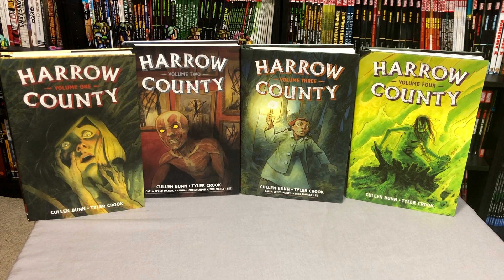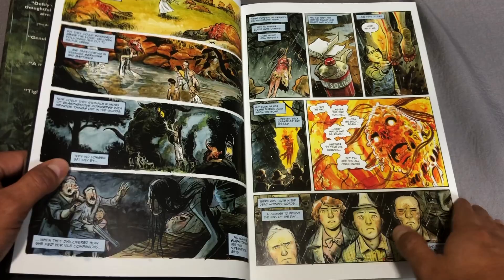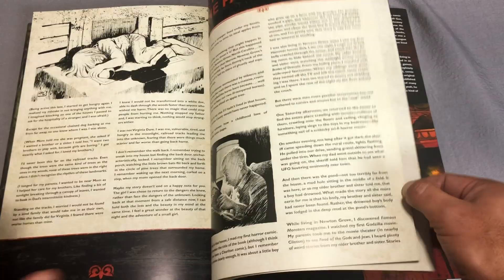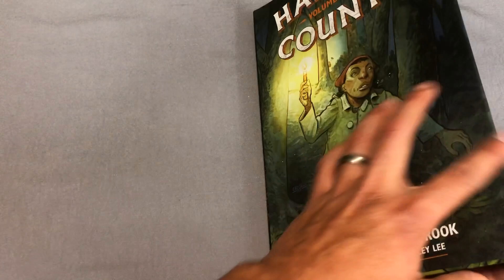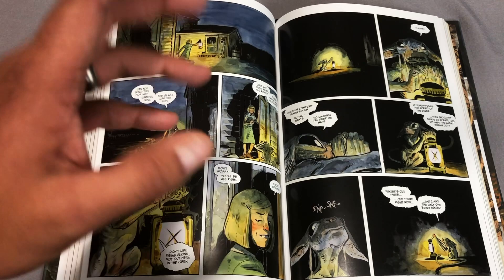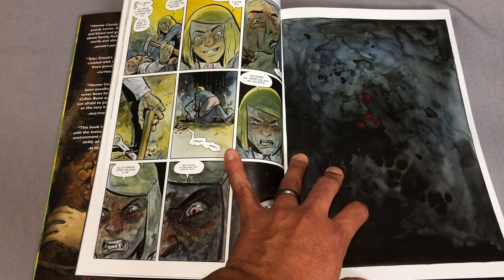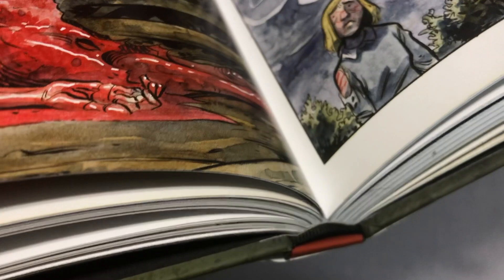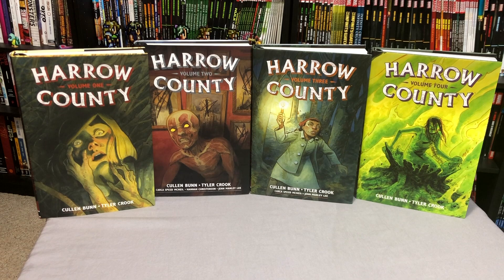Harrow County Complete Library Editions Overview!!!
Join the Uncanny Omar as he gives us an overview of all four volumes of Harrow County Library Edition Hardcovers from Dark Horse.

You can find the books here:
volume 1:

volume 3: